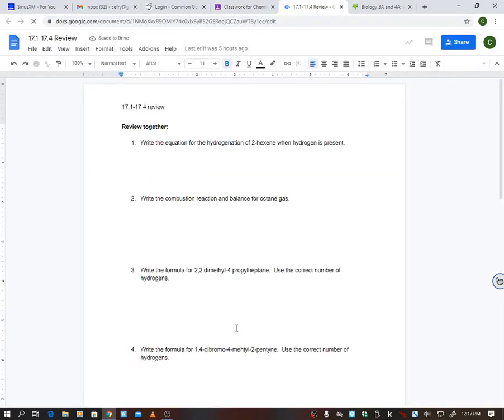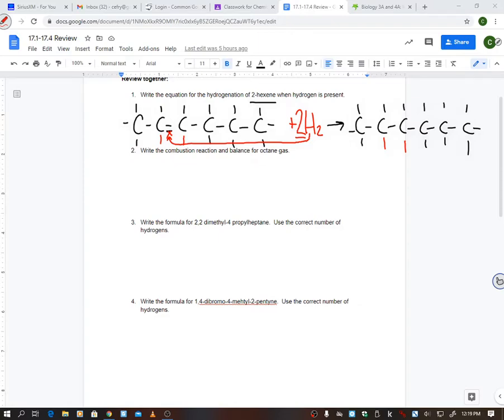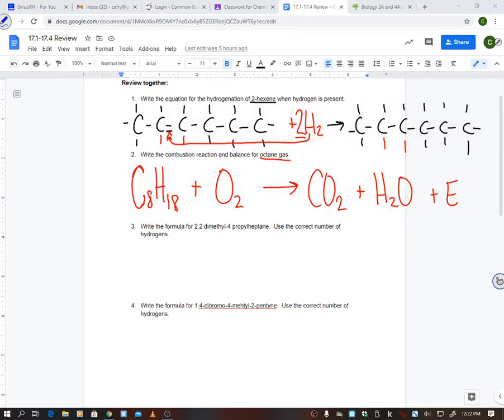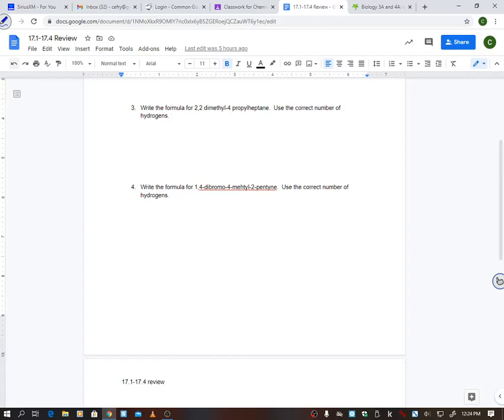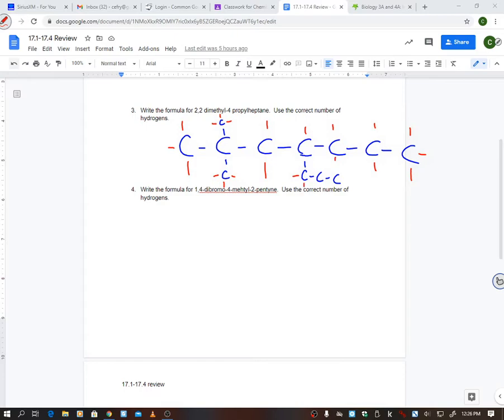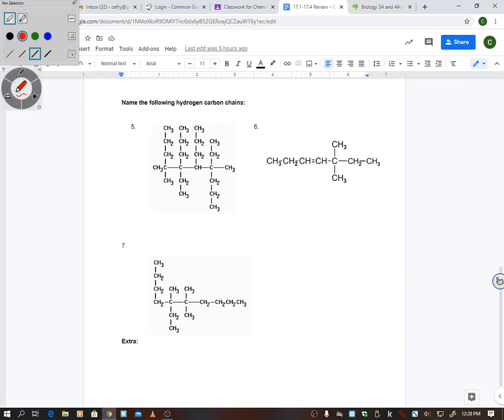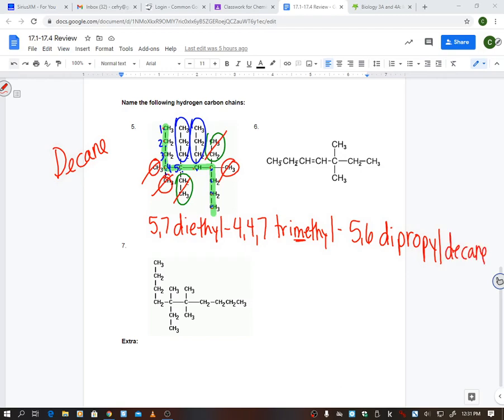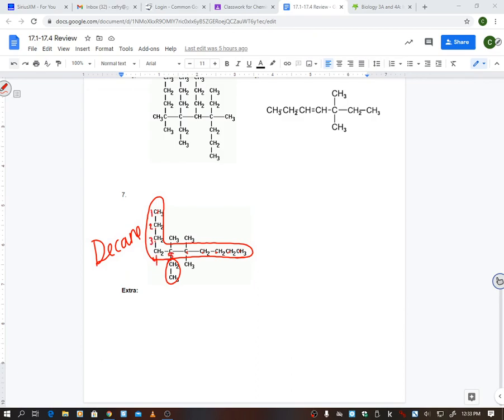chem 2 17 1 17 4 review